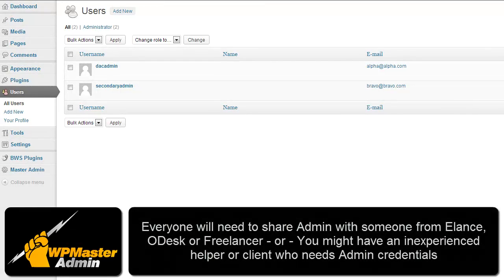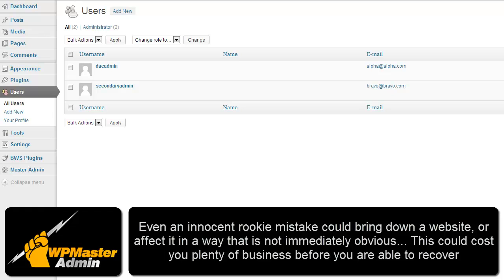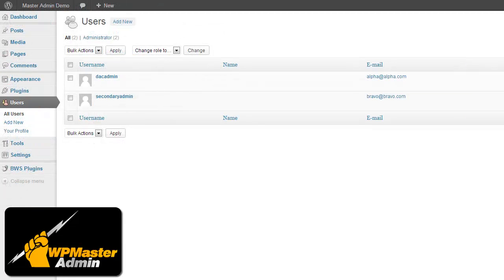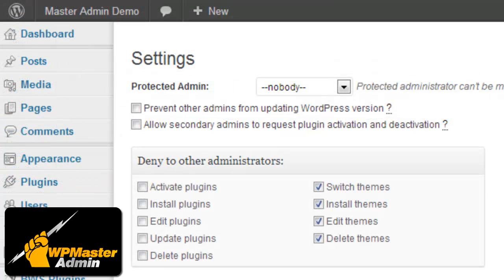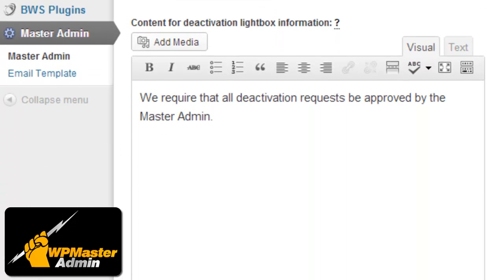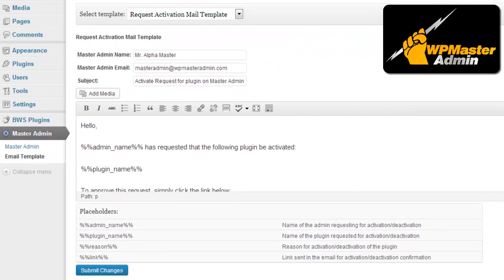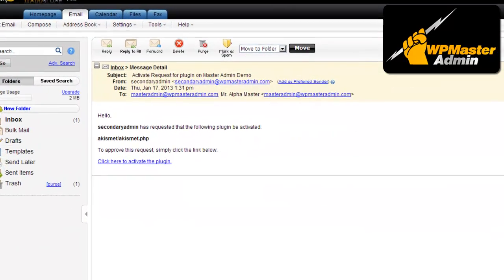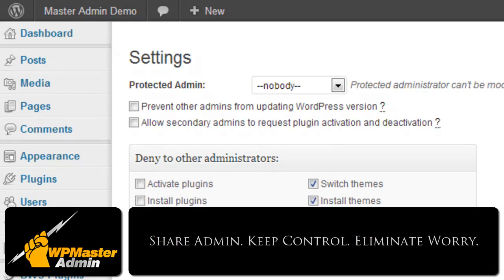WP Master Admin :: Make yourself un-deletable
|| Make yourself UNDELETABLE. Other Admins can't delete you, change your role, change your password, or use any other strategy to take over control of the website. Protects you against inexperienced Admins making mistakes. Keep other Admins from installing/deleting themes and plugins. Let others work on your WordPress site without Risk